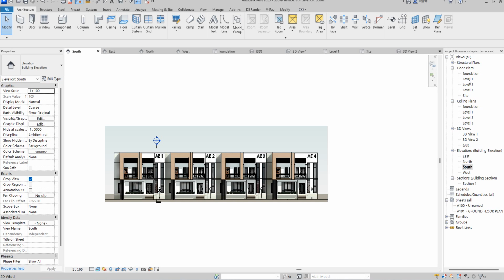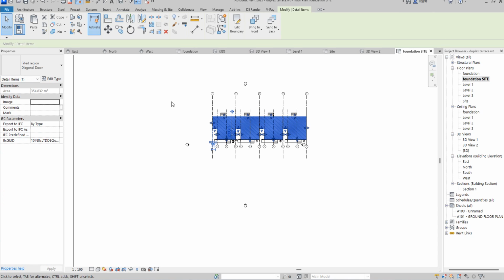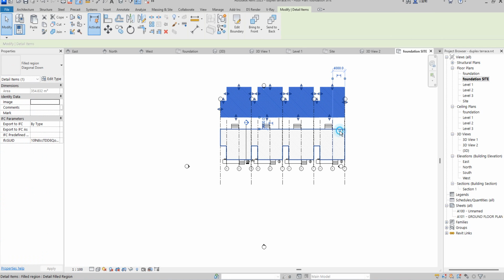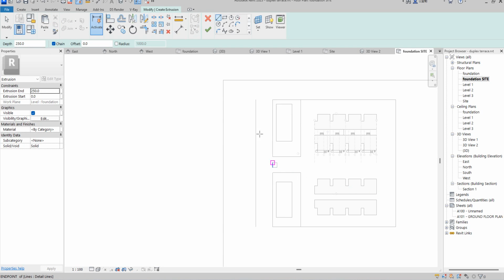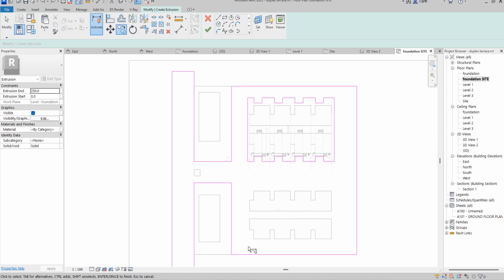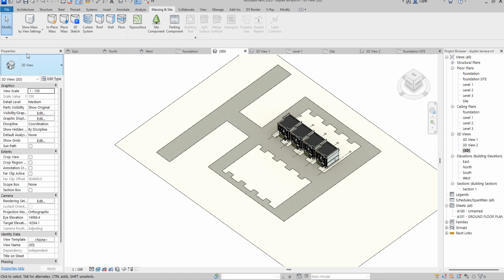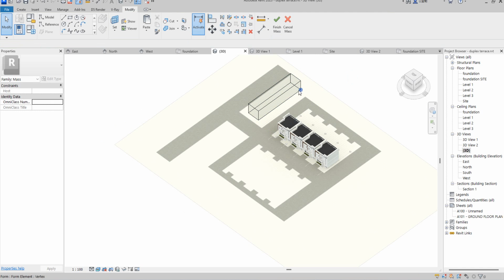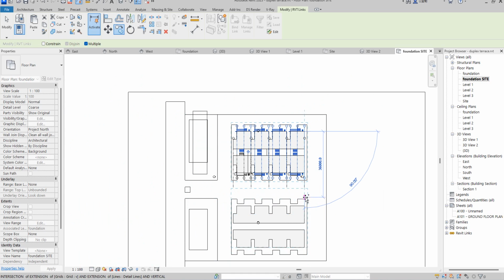MODERN TERRACE DUPLEX REVIT TUTORIAL 10 SITE ENVIRONMENT DESIGN